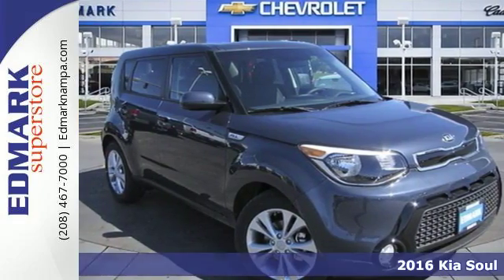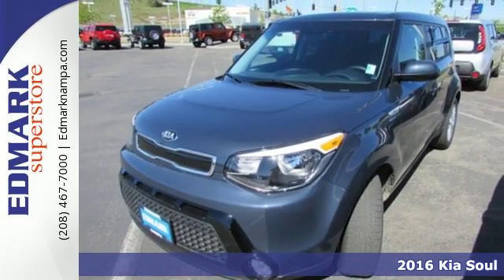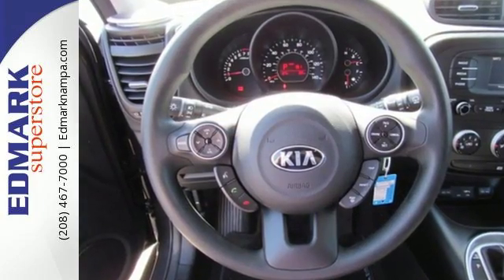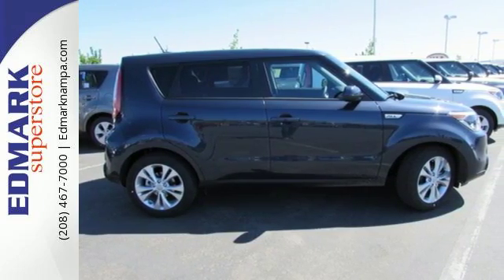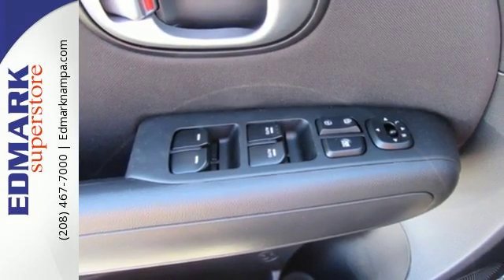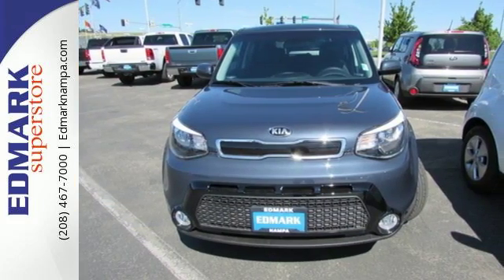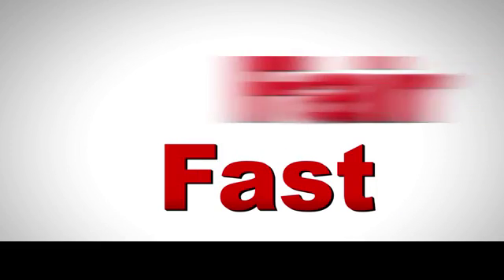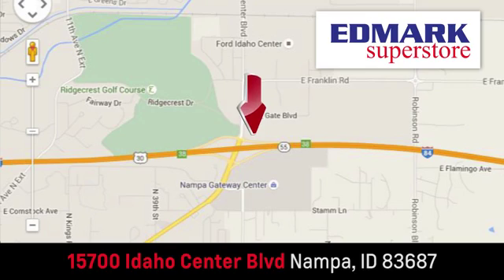2016 Kia Soul Boise ID Nampa, ID #960525 - SOLD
Year: 2016
Make: Kia
Model: Soul
Trim: +
Engine: 4 Cyl. 2.0 L
Transmission: Automatic
Color: Fathom Blue
Interior: Black
Stock #: 960525
VIN: KNDJP3A55G7323943
S Come take a look at the deal we have on this great-looking 2016 Kia Soul. This car is nicely equipped. Have one less thing on your mind with this trouble-free Soul.

Address:
15700 Idaho Center Blvd